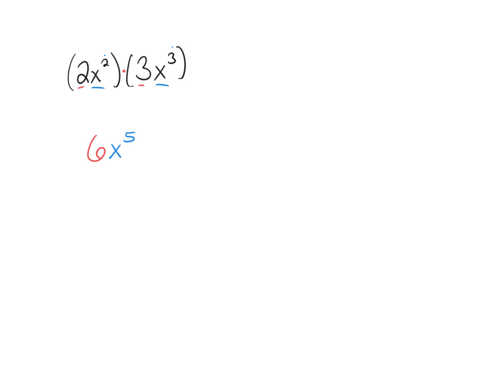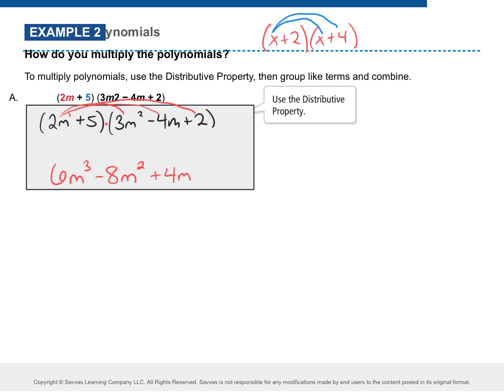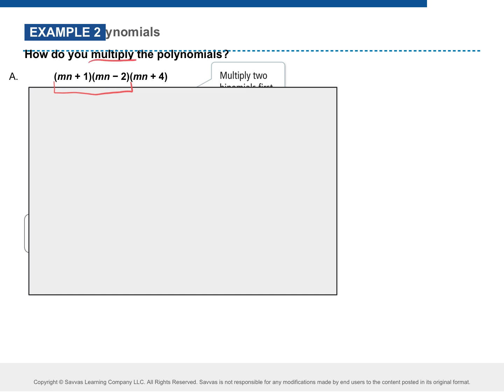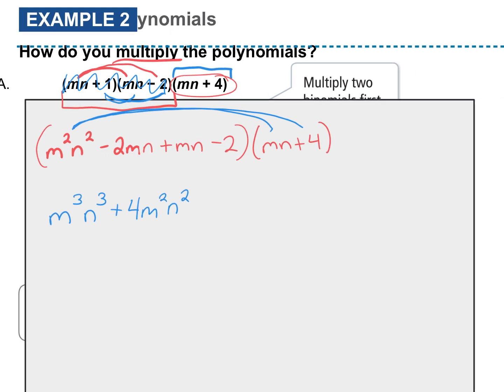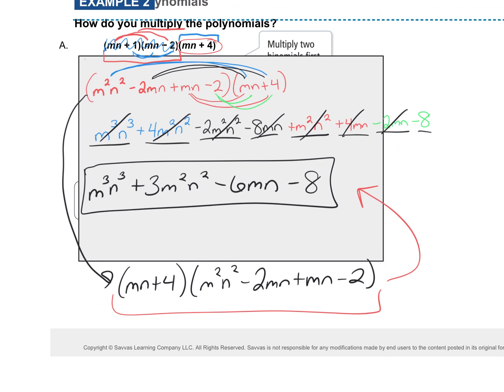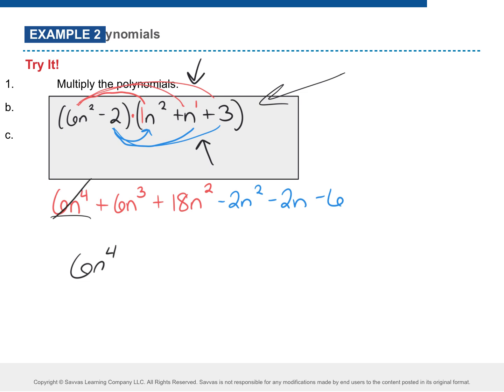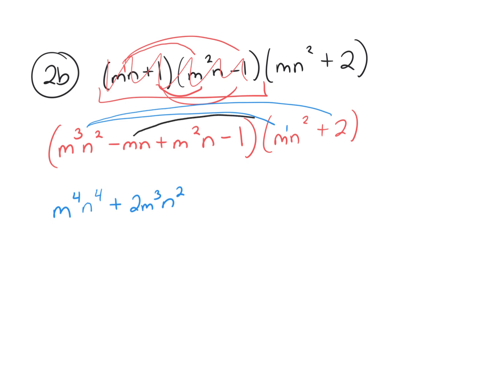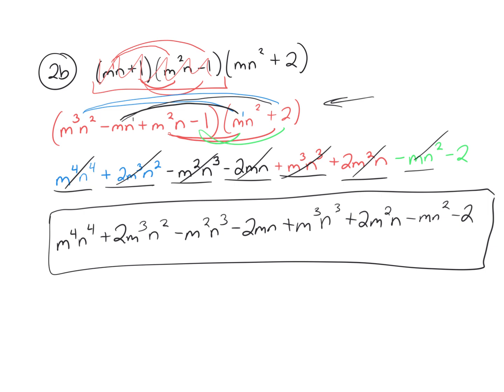Algebra II Concepts Lesson 3.2 Notes Part 2